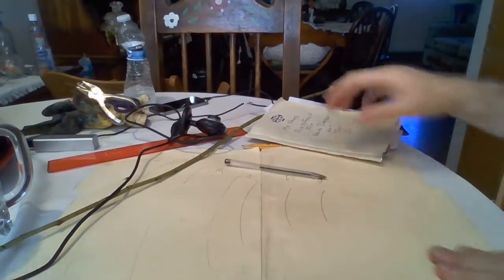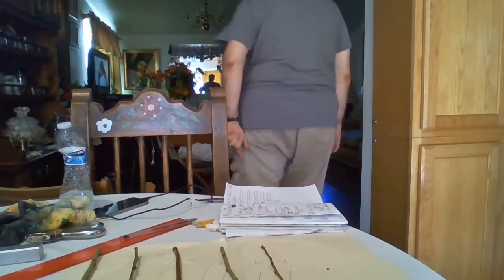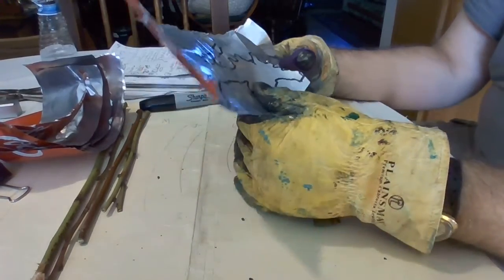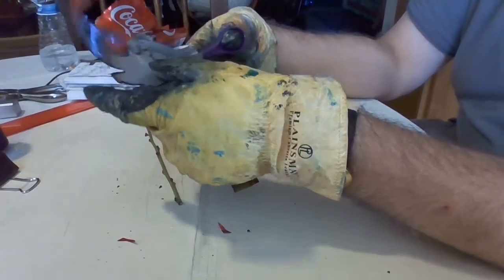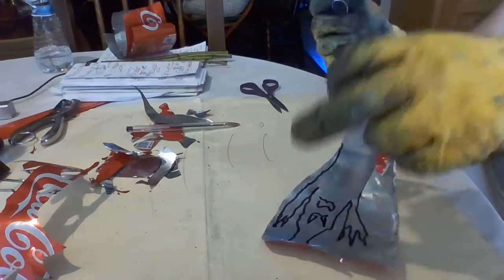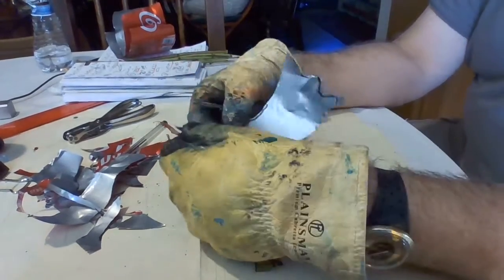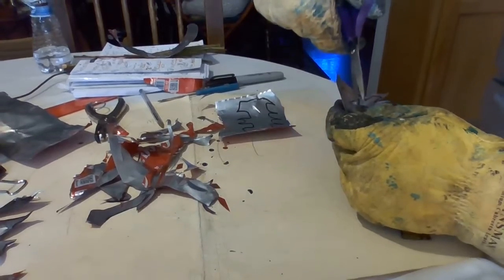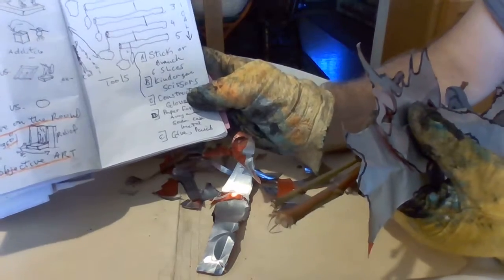Part A (First Part) Calder Halloween theme Sculpture (metal)